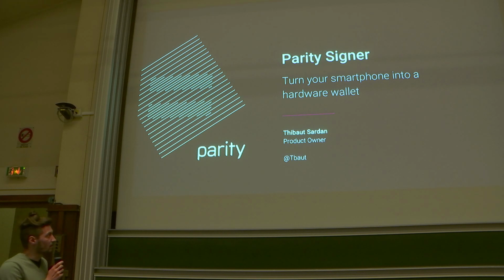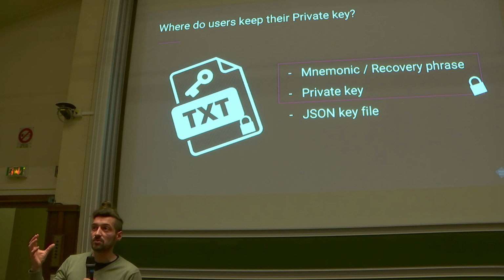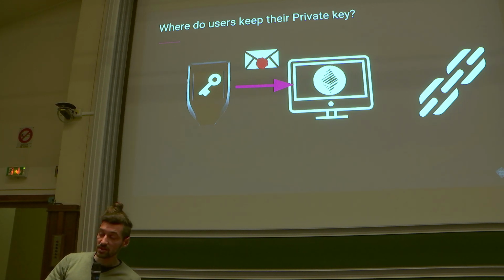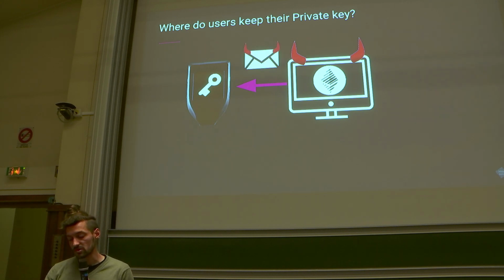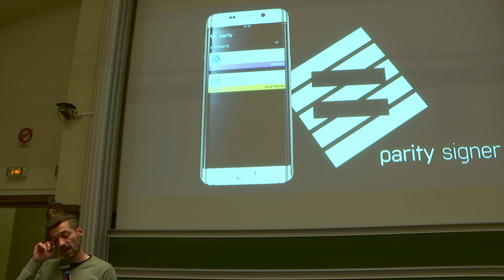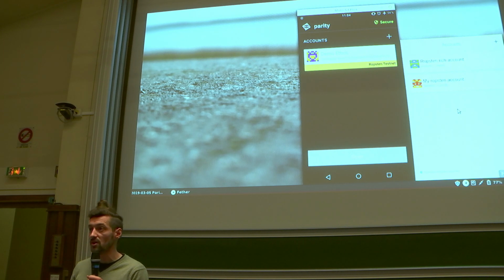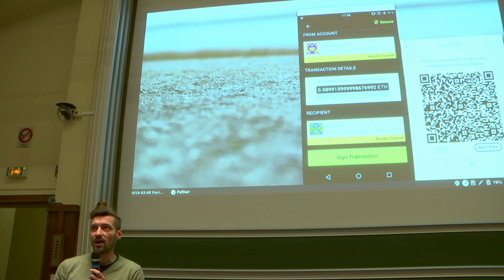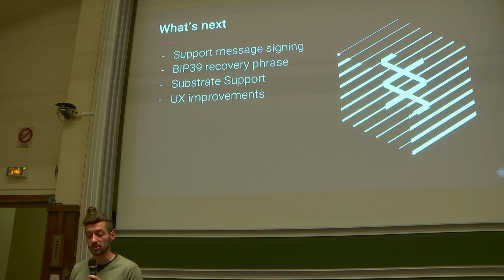EthCC 2: Thibaut Sardan